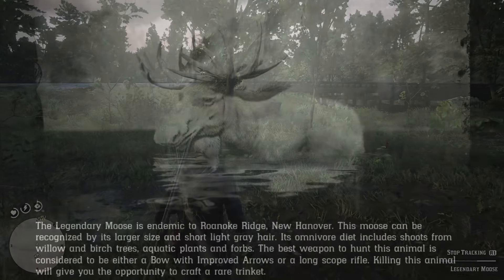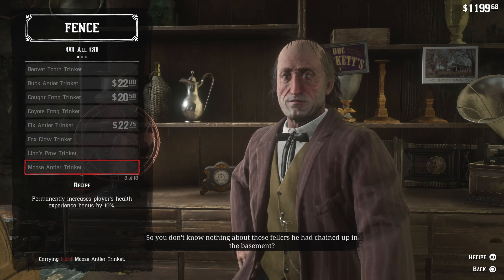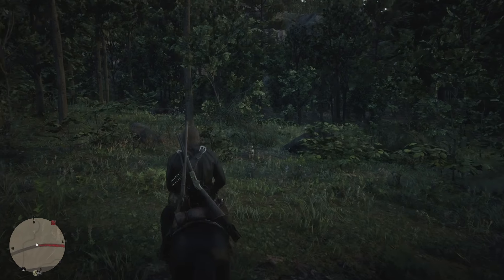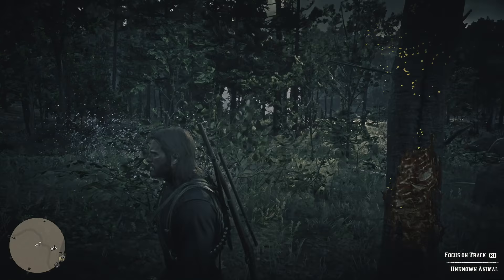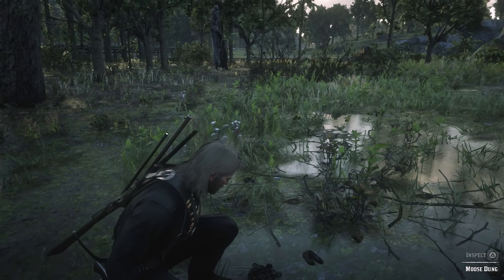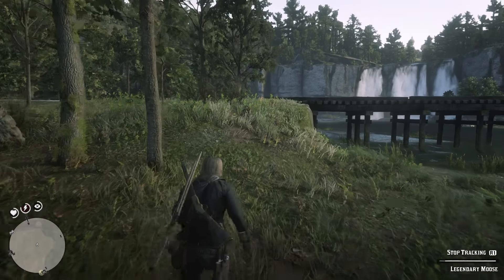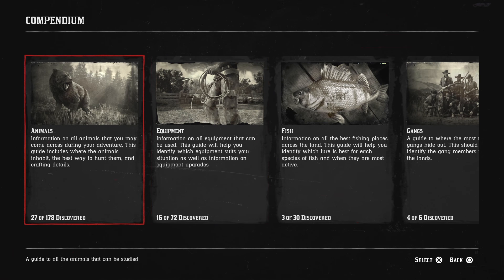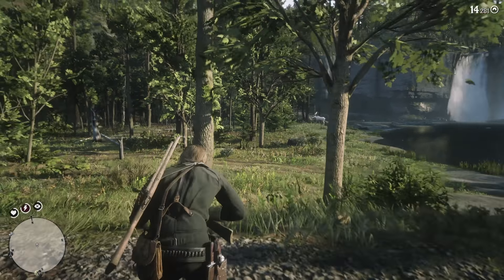Red Dead Redemption 2 - Legendary Moose (Location, Rewards, Walkthrough)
A fast guide on hunting the Legendary Moose. As always, we'll first cover the Moose Antler Trinket and other rewards you get for killing this animal, so you can prioritise the order in which you want to go about hunting them. Then we locate the animal and hunt it.